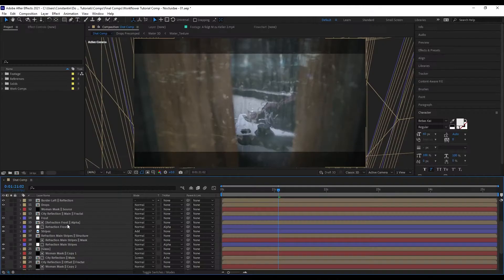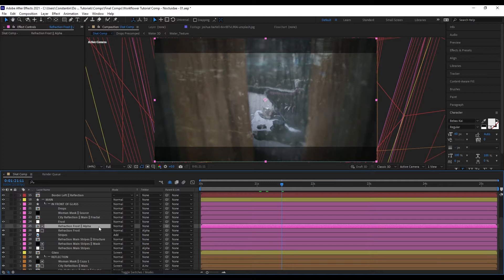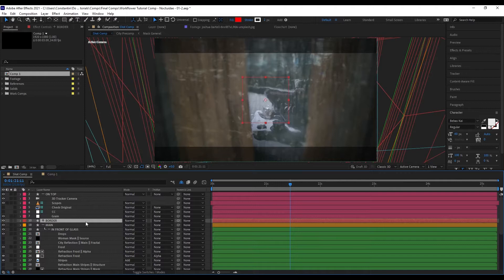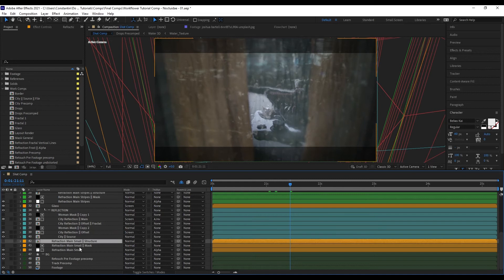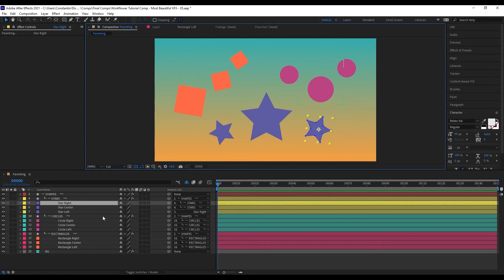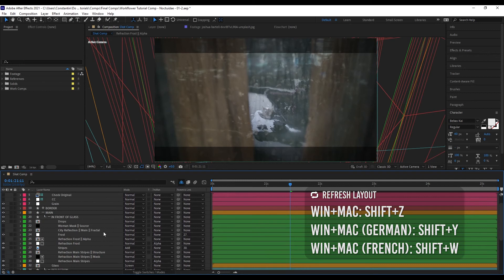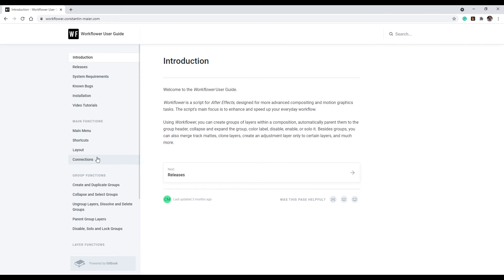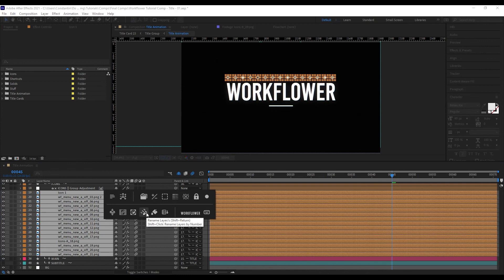Workflower for After Effects Tutorial 3: Groups, Renaming & Relabeling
00:00 Create Groups
02:30 Refresh Layout
03:24 Relabel Groups
04:35 Expand and Collapse Groups
05:25 Select and Move Groups
08:52 Rename Layers
09:50 Enable and Disable Groups
11:03 Solo Groups
11:41 Lock Groups
12:02 Ungroup Layers
13:05 Dissolve Groups
13:31 Delete Groups
14:18 Parent Group Layers
16:38 Set Parent Exception Layers
17:46 Duplicate Groups
18:23 Non-Indented Layout
19:30 Expression Mode
20:58 Unavailable After Effects Functions
22:43 Additional Relabeling Functions
25:03 Additional Renaming Functions